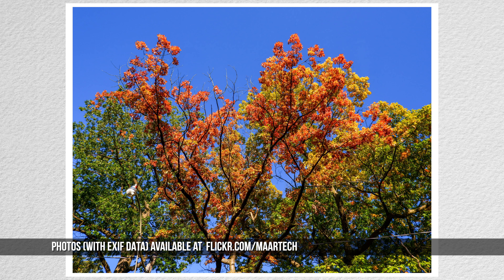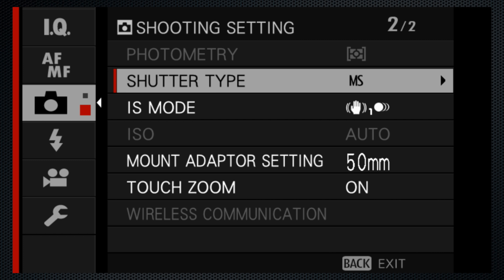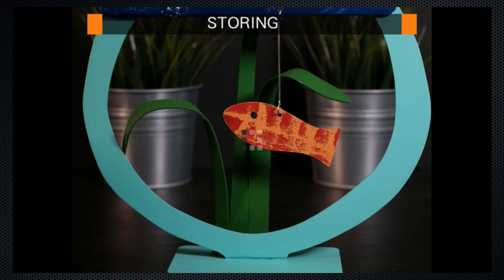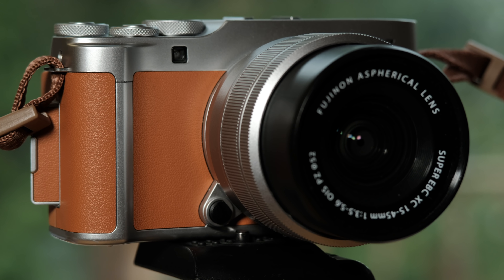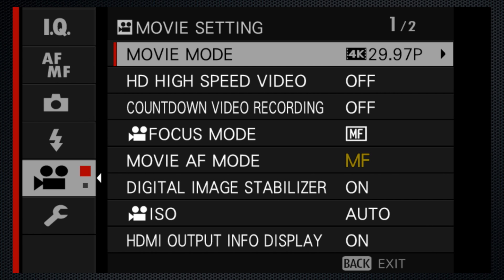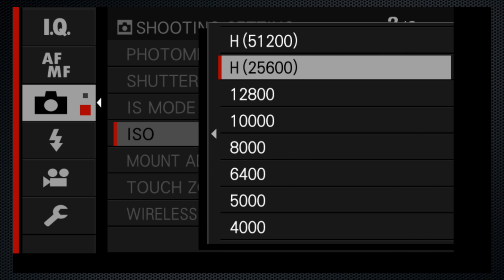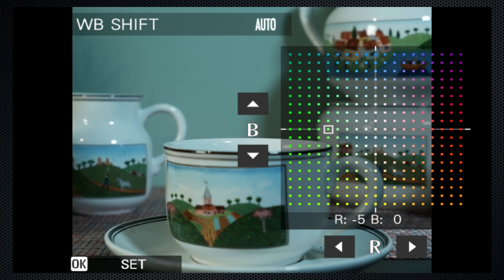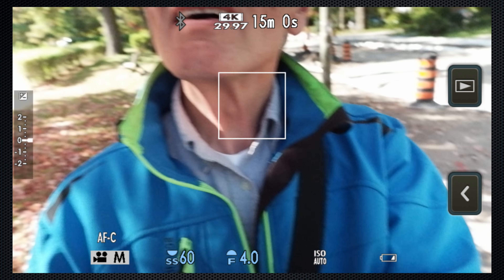Fujifilm X-A7 detailed hands on review, not sponsored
Fujifilm X-A7 review and hands-on tutorial, where all features and details are demonstrated and explained.

0:58 Sample photos
1:21 Design and exterior
2:15  SR auto mode and on-screen settings
3:59 Program mode (and more film simulations)
4:59  Advanced Filters, more mode positions
5:39  Light Trails
6:11  Timer options and face/smile detect
7:31 Flash, mic in
8:09 Transfer images to smartphone
8:45  Viewfinder and LCD screen
9:58 Video and video mode
10:44 Vlogging and stabilization
12:31 VIdeo resolution, slow motion, time lapse
13:31Manual controls for exposure
14:39 Low light high ISO samples
15:02 Manual focus
15:45 Auto focus options
16:39 Face/eye detect options
17:32 Drive options
17:54 Remote shooting
18:25 Playback and install printing
19:00 USB image transfer
19:29 Battery life and summary

Fujifilm X-A7

CREDITS
Host and Producer: Maarten Heilbron